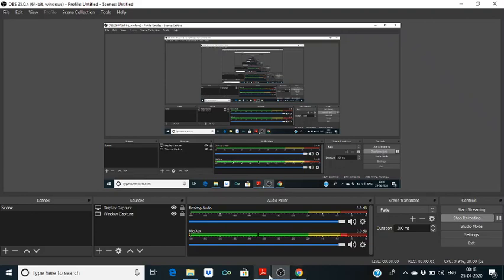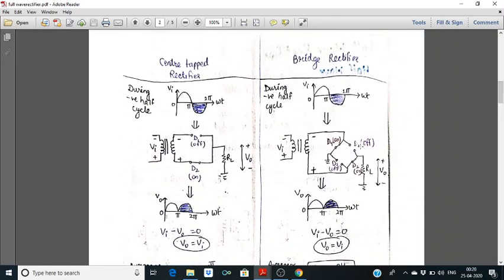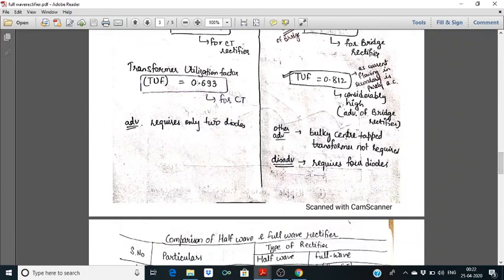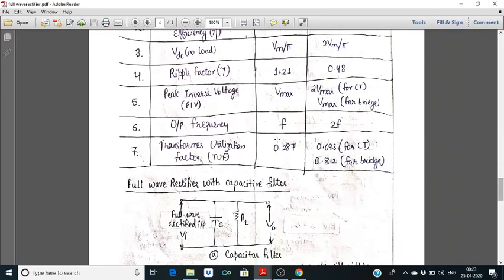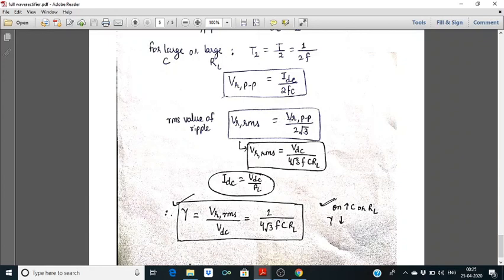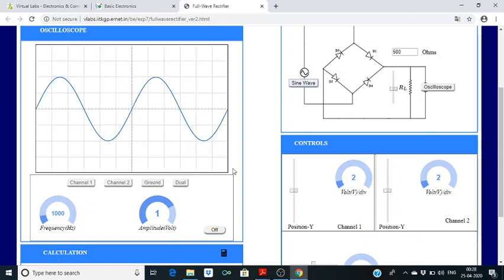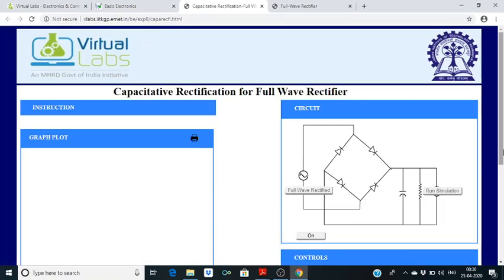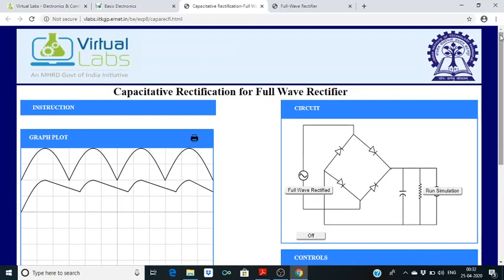Full Wave Rectifier circuit with and without capacitor filter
Full Wave Rectifier circuit with and without capacitor filter using Basic Electronics Virtual lab